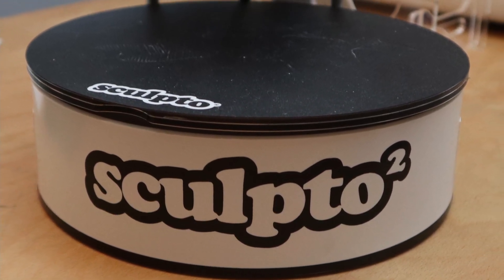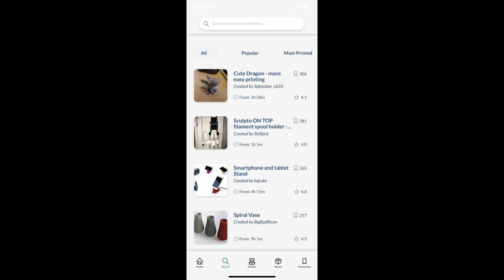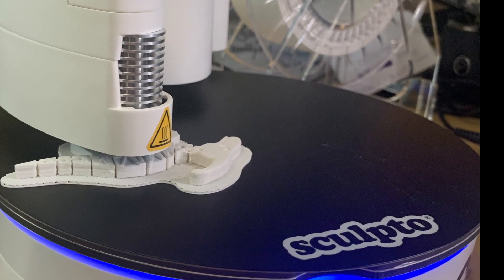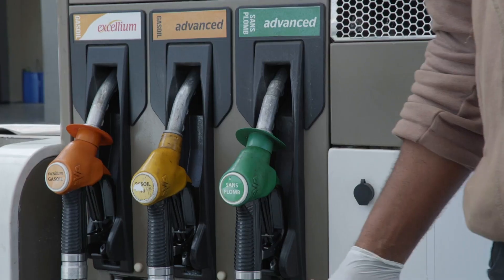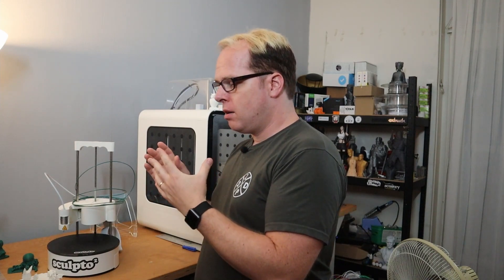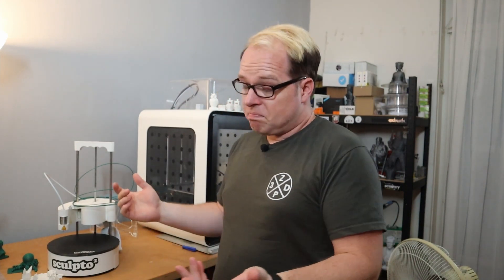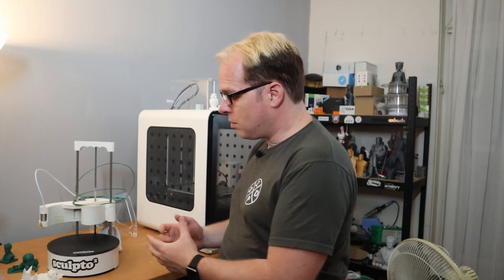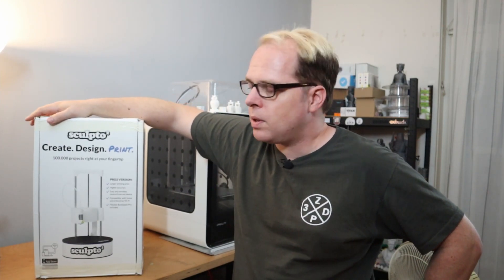Sculpto Pro 2 - Early Review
The Sculpto Pro 2 a bipolar 3D printer. In this video, I'll do a review of this machine. This earlier than planned, but in the video, I'll explain why this review is earlier. Bipolar printers are unique and are printing differently than other printers that you can find. And for this reason, I wanted to have this printer.